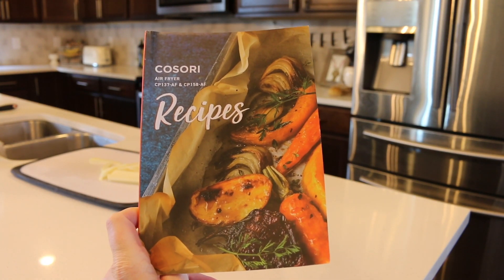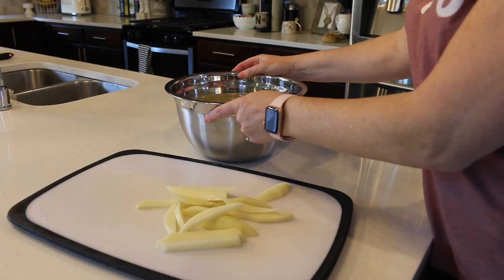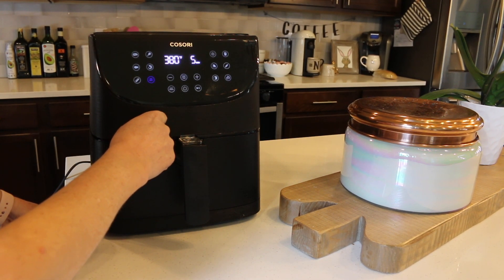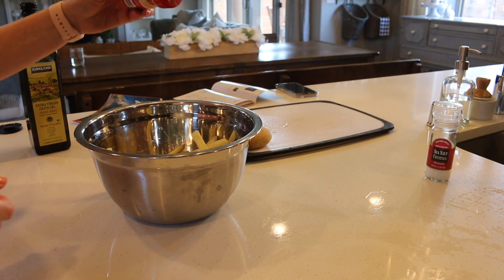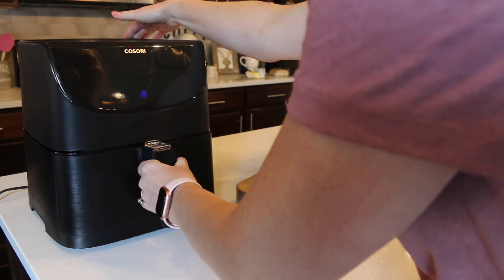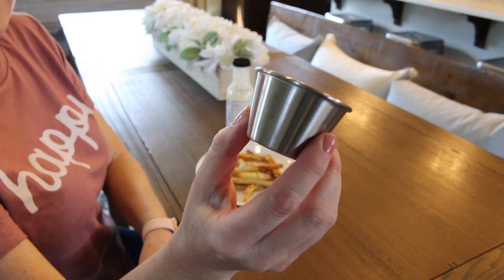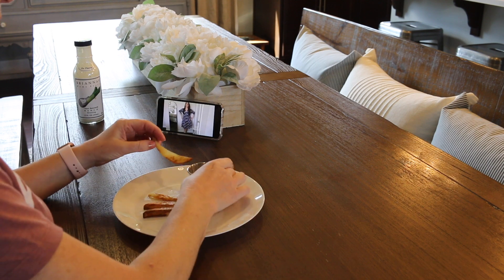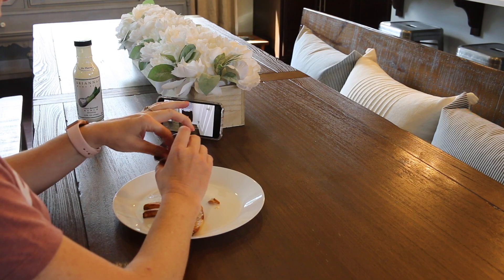How To Make Easy Homemade French Fries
Hey Guys!  It's Nikki, thanks for stopping by my channel!  In today's video I'm sharing an easy way to make homemade fries!

Cosori Air Fryer:

My Daughter's Channel:
This Little Chickadee